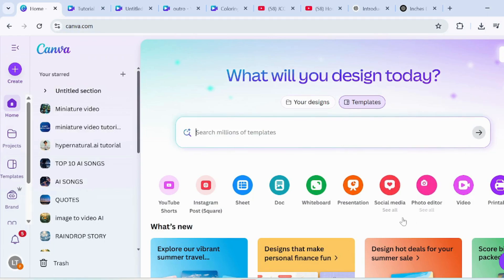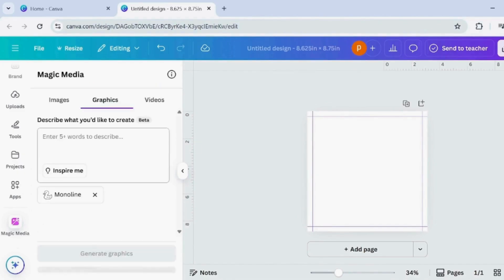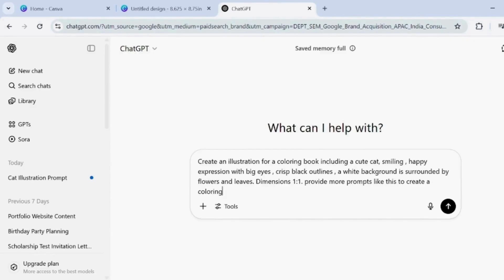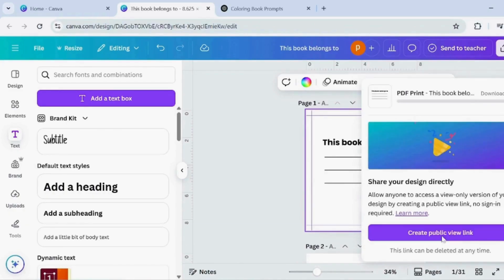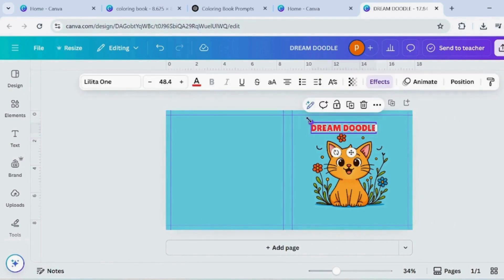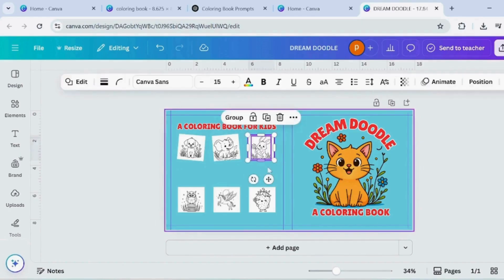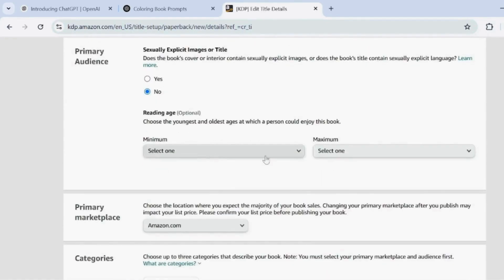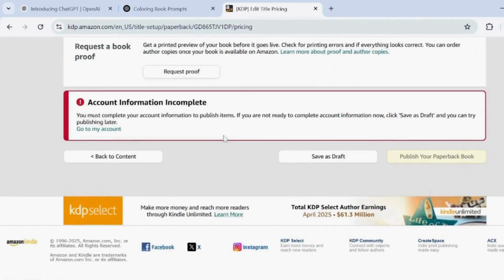Create a Coloring Book in Canva & Publish on Amazon KDP | Easy Tutorial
Welcome, amazing creators! 🌟
In this video, I’ll show you how to design an entire coloring book in Canva, including the cover page, and walk you through the process to publish it on Amazon KDP — step by step!

🖌 What you'll learn:

How to design coloring pages in Canva

How to create a professional cover page

How to set up your book for Amazon KDP

Tips for keywords, ISBN, trim size & more

🎯 Perfect for beginners, designers, or anyone wanting to self-publish on Amazon!